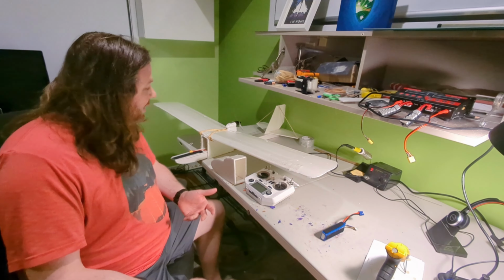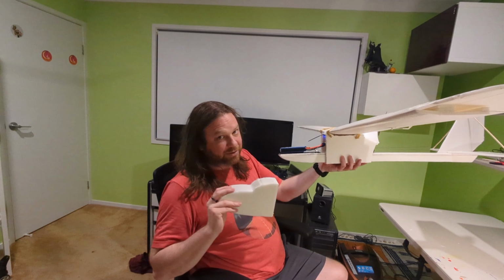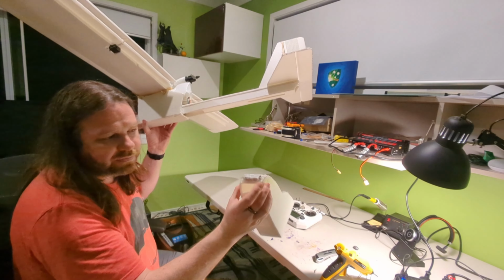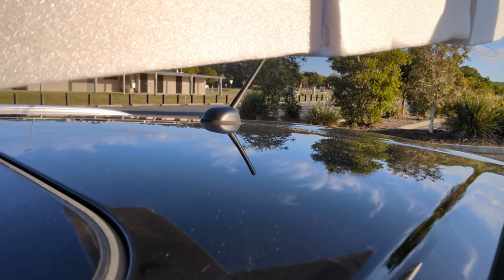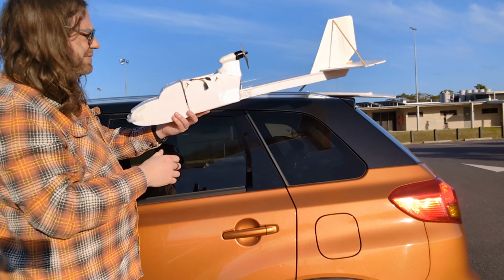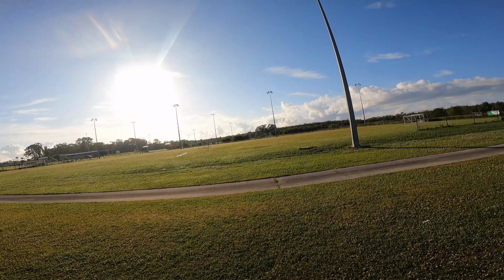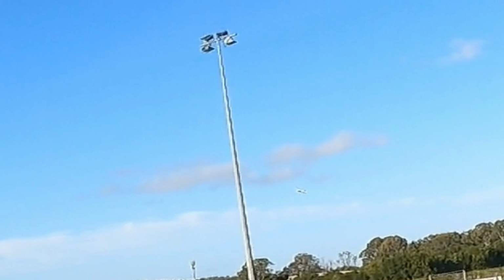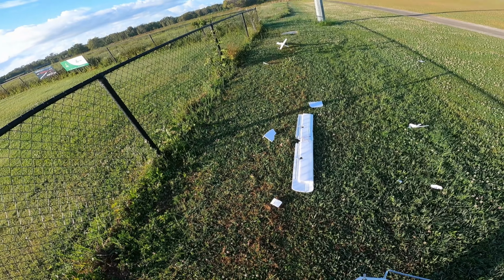How to Build a FliteTest Model Airplane with Depron Foam Using Printed Plans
In this video, I will show you how to build a FliteTest model airplane using Depron foam.

Depron is a high-quality foam that is often used for building model airplanes because it is strong, lightweight, and easy to work with. It doesn't, however, have that paper backing that FliteTest foam has and this introduces some challenges.

I'm also recycling the electronics from an AXN cloudfloater, rather than using the flitetest electronics packs.

I will be building the FliteTest FT Explorer, but you can use this same method to build any FliteTest plane. Just visit the FliteTest website to download your plans and print them out.

Flite Test on Youtube: @FliteTest

Track Tribe - Flying
Patrick Patrikios - Crazy
Bail Bonds - I Feel It All So Deeply